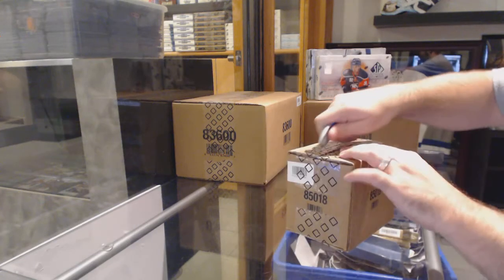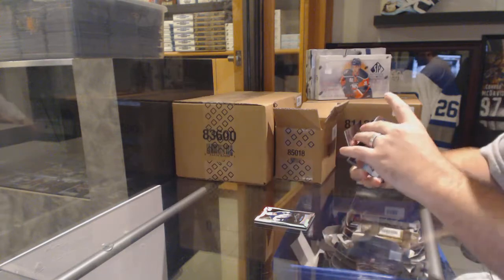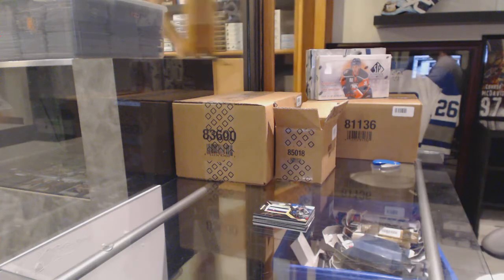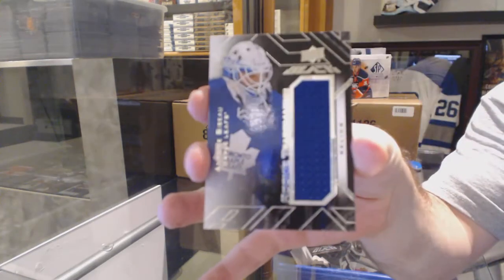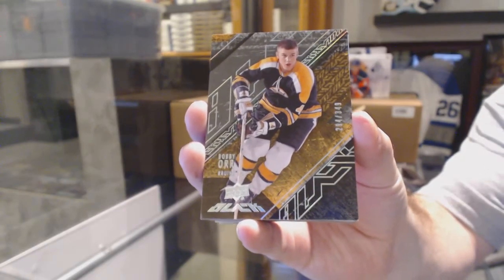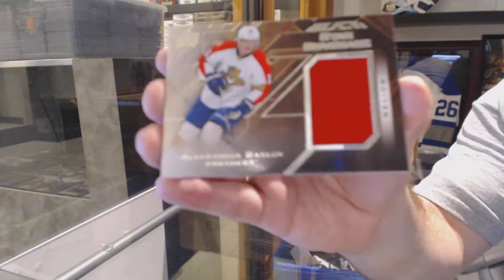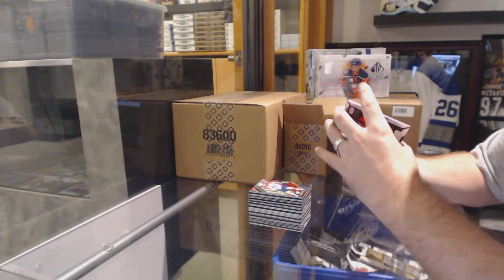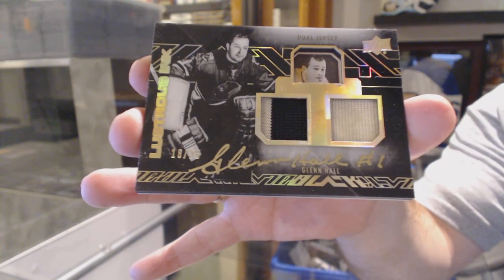15-16 Upper Deck Black Hockey 4 Box Case Break - C&C GB #6349